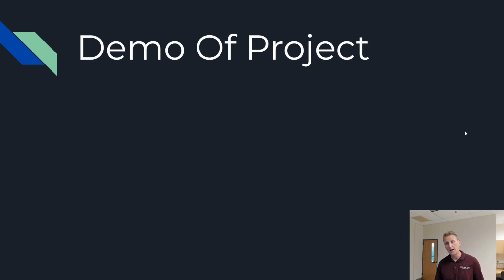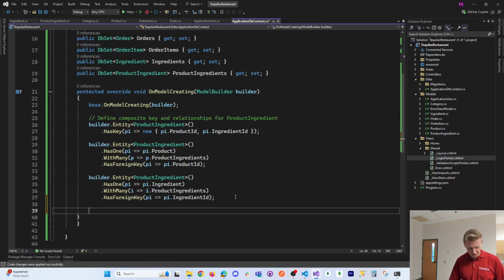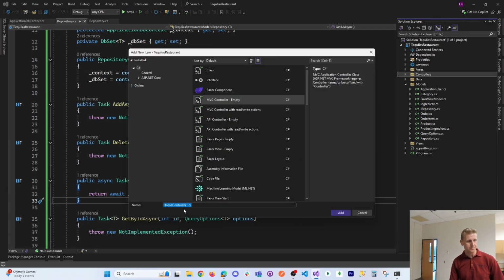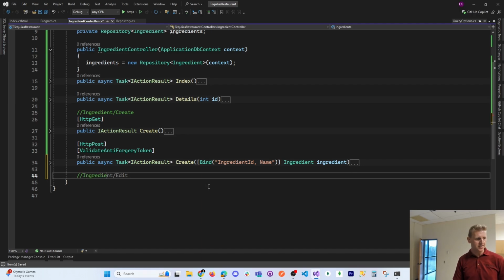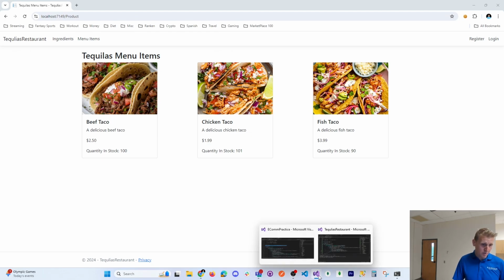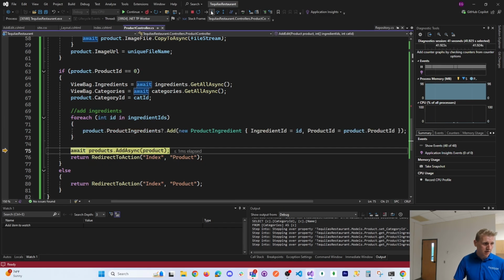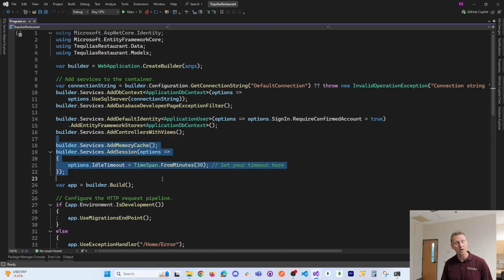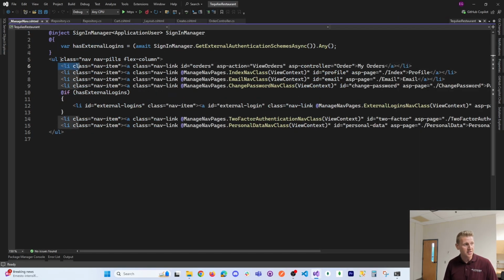ASP.NET Core MVC Tutorial – Full Course to Build YOUR Passion Project!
Master ASP.NET Core MVC by building YOUR passion project! This tutorial starts by building an Entity Relationship Diagram for a fictional restaurant, then creates a database through Entity Framework Code First.  Then finally we build the MVC Web Application front end.  This course will teach you everything you need to know to create your own projects in ASP.NET Core MVC.

Chapters
Tutorial Introduction - 0:00
Entity Relationship Document (ERD) Review - 6:13
Project Creation in Visual Studio Community - 13:00
Models & Database Creation with Code First Entity Framework - 14:45
Update .NET Core MVC App to our new User (ApplicationUser) Class - 37:34
Reviewing Database, Tables, and seed data - 41:33
Create CRUD operations on the front end to support Many-To-Many database tables - 43:55
Create Shopping Cart with User Orders to support One-To-Many database tables - 3:07:00